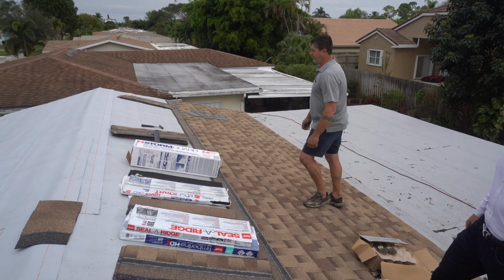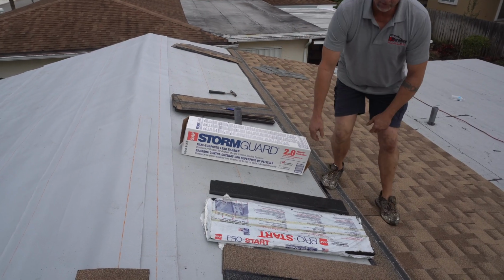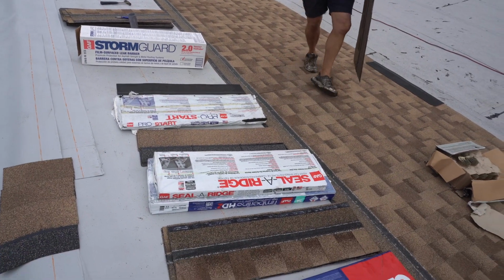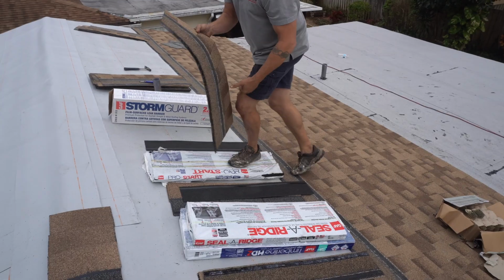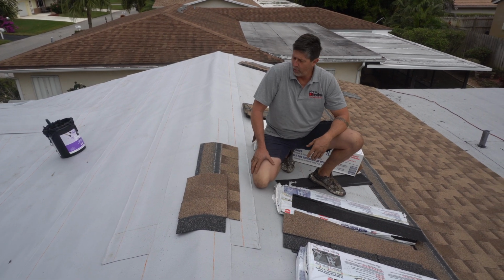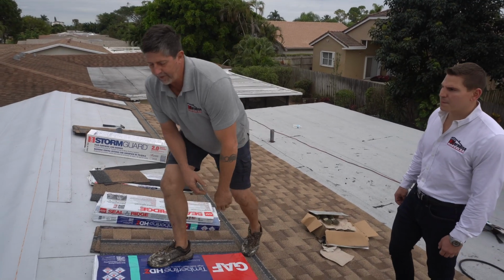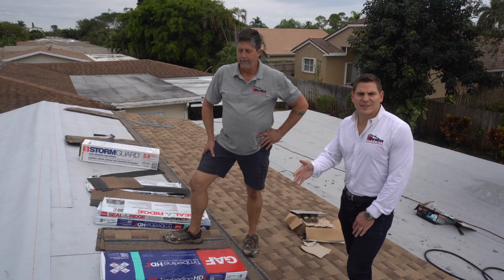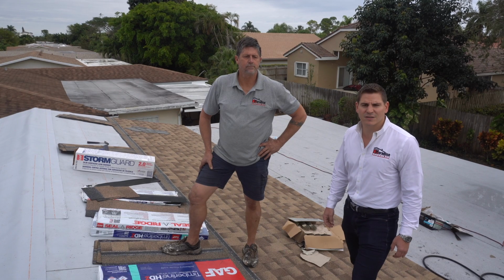5 Components required for GAF Roofing System Golden Pledge 50 year Warranty by Paradise Exteriors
Master Elite Contractor Paradise Exteriors Roofing Explains What 5 components are required to qualify for the GAF Golden Pledge 50 Year Warranty.

1. 30 pound felt
2. Storm Guard 200
3. GAF Pro-start Starter Strip
4. Cobra Exhaust vent
5. Timberline Shingles

The GAF lifetime Roofing System

Paradise Exteriors is a Master Elite Roofing Contractor, only the top 2% of the Roofing Contractors qualify. We carry all necessary licenses & insurances GAF believed in Paradise and our work so much that we can offer you the Golden Pledge warranty, this is a 50 year 100% non-prorated warranty on the materials used and the workmanship is covered 25 years, 30 years with certain shingles. The Golden Pledge is fully transferable to the second home owner within the first 20 years FREE!

Great Value:  Architecturally stylish but practically priced — with a Lifetime Limited Warranty.

Dimensional Look:  Features GAF proprietary color blends and enhanced shadow effect for a genuine wood-shake look.

High Performance: Designed with Advanced Protection® Shingle Technology.

StainGuard® Algae Protection: Helps ensure the beauty of your roof against unsightly blue-green algae.

Highest Roofing Fire Rating: UL Class A, Listed to ANSI/UL 790.
WindProven™ Limited Wind Warranty: When installed with the required combination of GAF Accessories, Timberline® HDZ™ Shingles are eligible for an industry first: a wind warranty with no maximum wind speed limitation.

LayerLock™ Technology: Proprietary technology mechanically fuses the common bond between overlapping shingle layers.

Up to 99.9% nailing accuracy: The StrikeZone™ nailing area is so easy to hit that a roofer placed 999 out of 1,000 nails correctly in our test.

Stays In Place: Our legendary Dura Grip™ sealant pairs with the smooth micro-granule surface of the StrikeZone™ nailing area for fast tack. Then, an asphalt-to asphalt monolithic bond cures for durability, strength, and exceptional wind uplift performance.

Seamless compatibility: The new Timberline® HDZ™ Shingles are compatible with traditional Timberline HD® Shingles for the same look and feel homeowners and contractors rely on for beauty and endurance.

Perfect Finishing Touch: For the best look, use TimberTex® Premium Ridge Cap Shingles or TimberCrest™ Premium SBS-Modified Ridge Cap Shingles.

Follow the link for more details about the GAF Roofing system

1918 Corporate Dr,
Boynton Beach, FL

9741 International Cr N,
Saint Petersburg, FL

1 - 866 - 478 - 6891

 hurricane glass impact glass hurricane windows replacement windows roofing leads roof marketing contractor marketing roofing insights